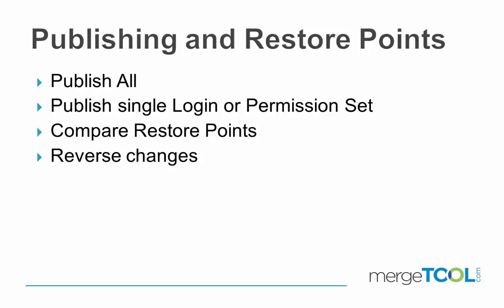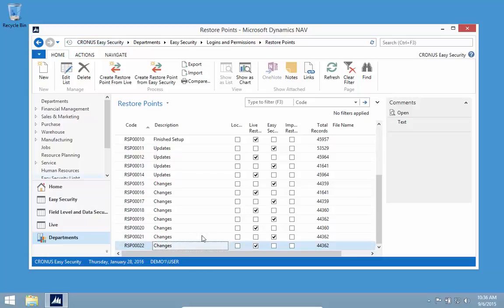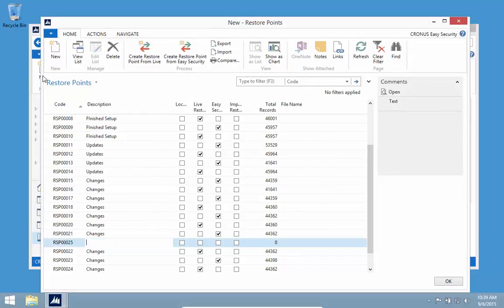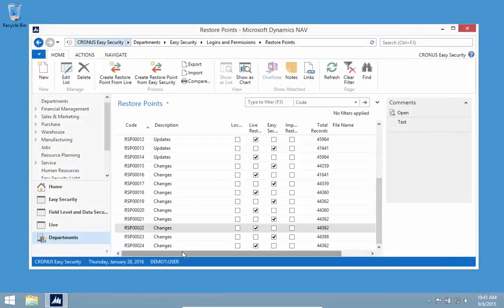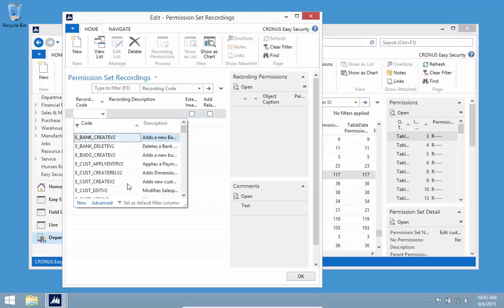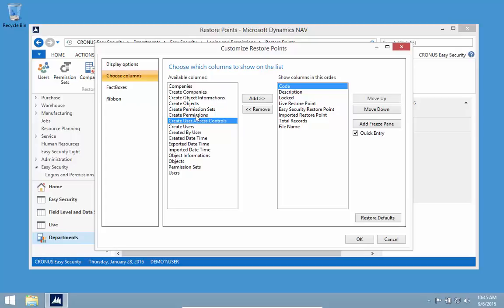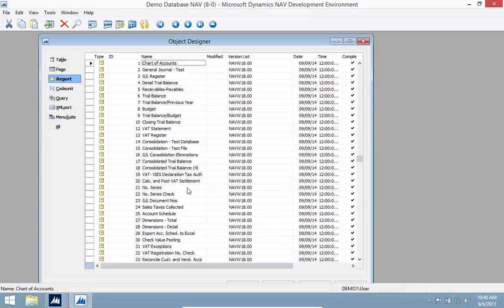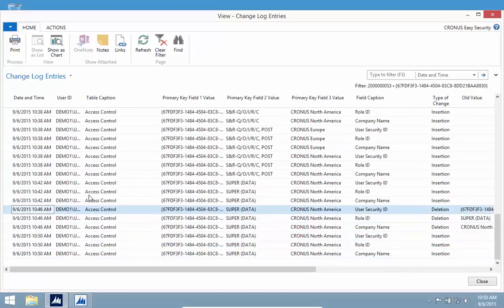Publishing and Restore Points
Publish All
Publish single Login or Permission Set
Compare Restore Points
Reverse changes

00:00 Overview
00:32 Publish All
02:11 Restore Point Review
03:05 Compare Restore Points
07:00 Lock Restore Points
07:25 Publish single Login
09:03 Publish single Permission Set
10:59 Reverse Changes
13:20 Get New Data From Live
15:32 Un-compiled Objects
16:12 Change Log Entries – Access Control